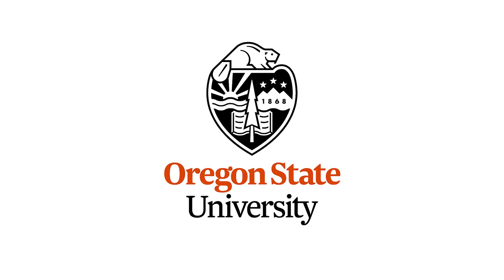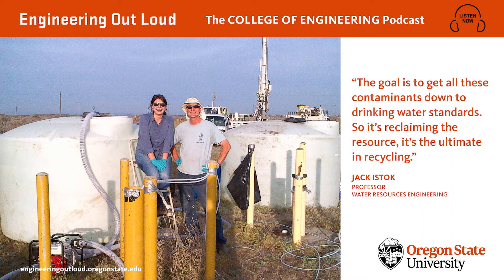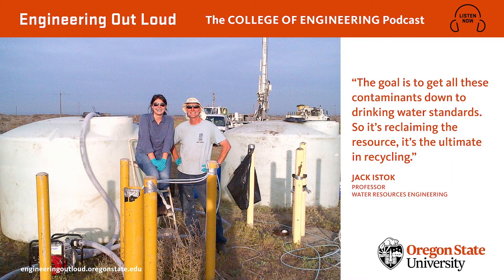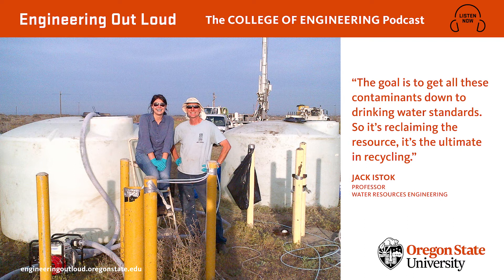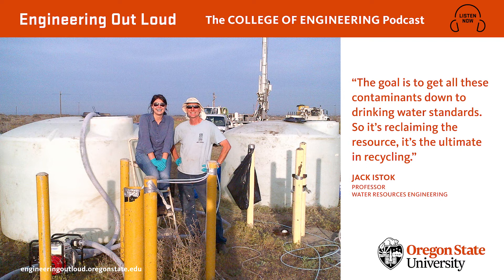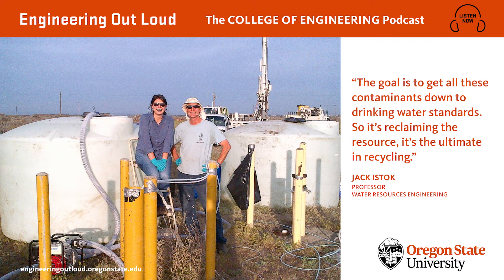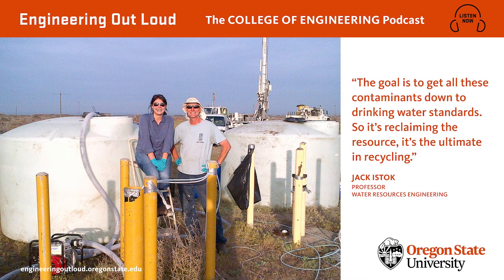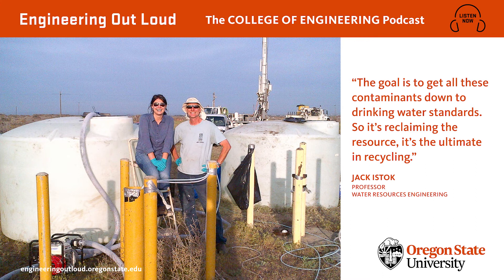S7E5 Cleaning contaminated groundwater at the Umatilla Chemical Depot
How can we remove toxic contaminants like TNT from groundwater? Jack Istok and Mandy Michalsen are using pioneering bioremediation and bioaugmentation methods developed here at Oregon State to restore the groundwater at the Umatilla Chemical Depot.

In "Engineering Out Loud" season seven we’re drinking deeply from the well of water research going on in the College of Engineering. From the overarching Clean Water Initiative centered around a vision for clean water for everyone, to cleaning up wastewater with wetlands, join us as we dive in.